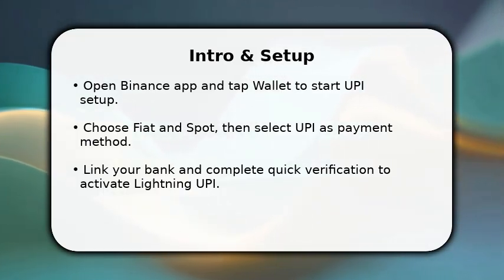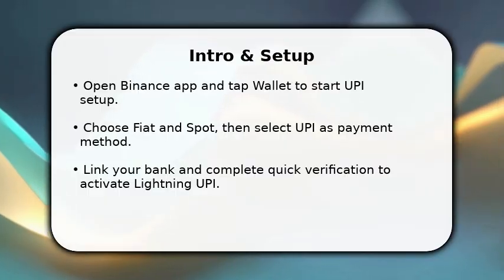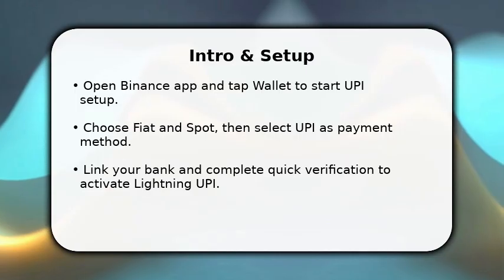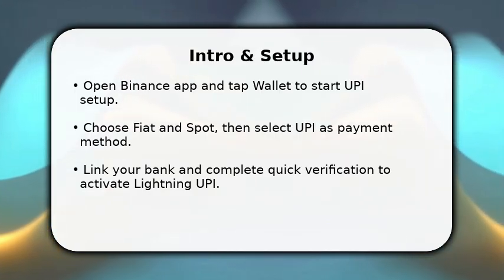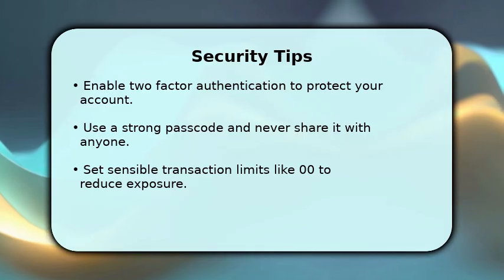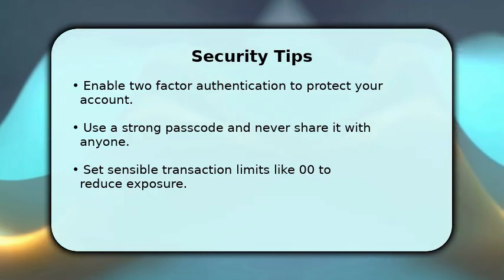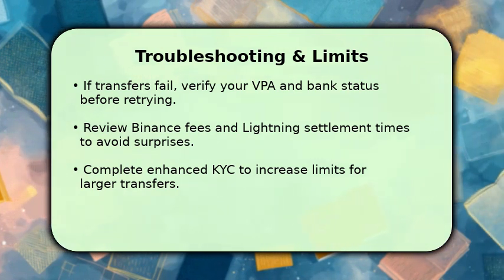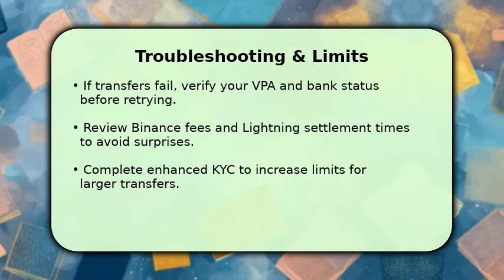How to Setup Lightning Upi in Binance - Easy Guide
How to Setup Lightning Upi in Binance - Easy Guide | 🔒 Surfshark VPN Deal — Stay private and secure. $1.99/mo + 3 Months Free ▸

Learn the step-by-step process of setting up Lightning Upi on Binance for faster withdrawals and deposits. This guide covers essential tips, including account verification procedures to ensure a smooth experience.

Lightning UPI, Binance, setup lightning network, withdrawal speedup, deposit process